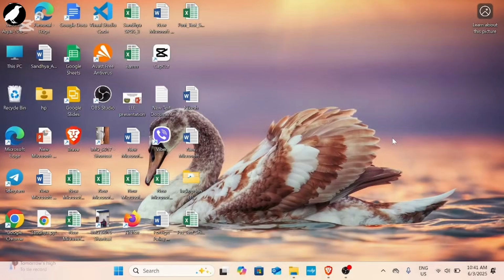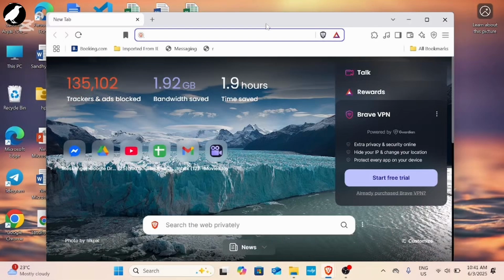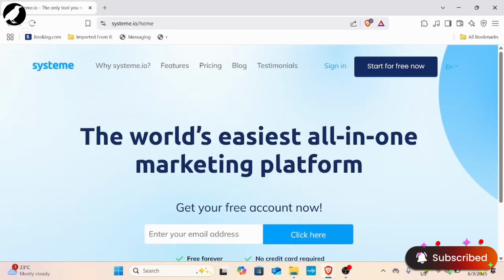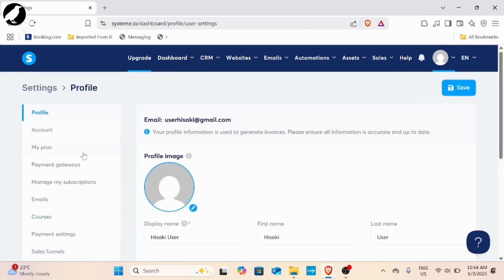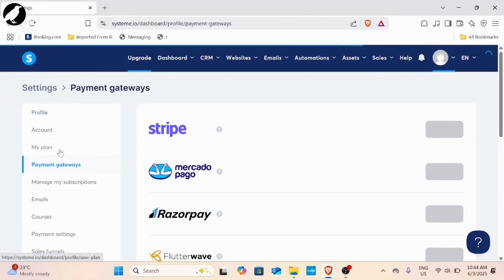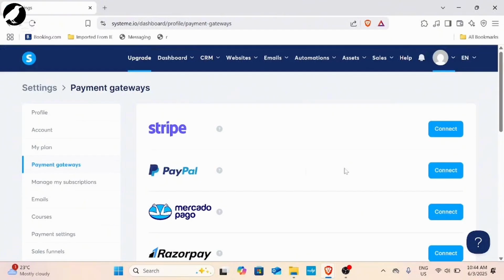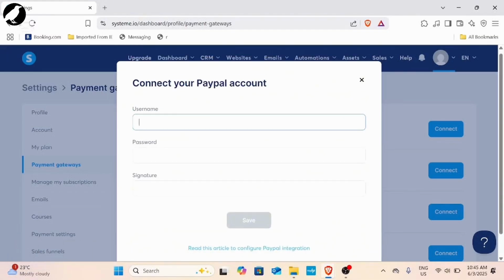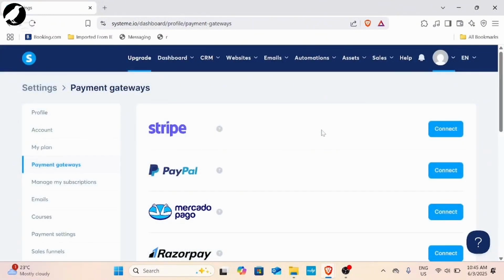How to Connect Different Payment Methods on System.io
Want to add multiple payment methods to your System.io account? This video will guide you through the steps to connect different payment options like credit cards, PayPal, and more to your System.io account. Whether you're asking, "How do I add a payment method on System.io?" or need help setting up payment gateways, this tutorial has you covered. Learn how to integrate payment methods seamlessly and manage your transactions easily. Watch now to see how you can connect different payment methods on System.io today!

Timestamps:
00:00 How to Connect Different Payment Methods on System.io
00:06 How Do I Add a Payment Method on System.io?